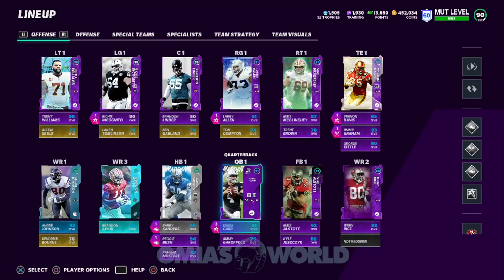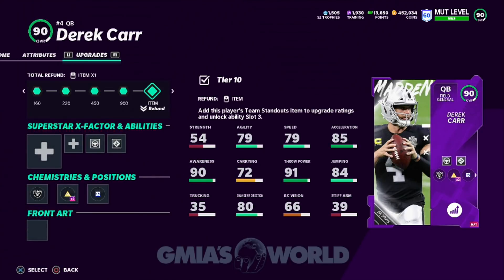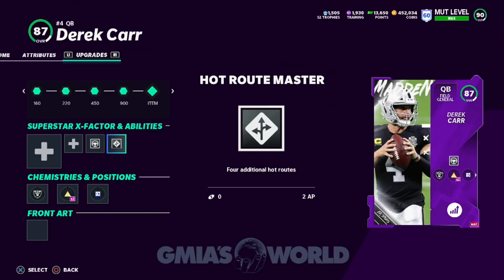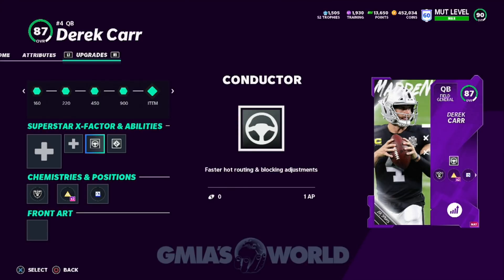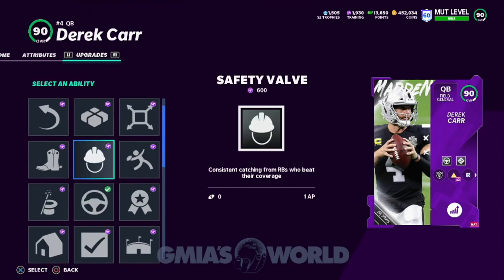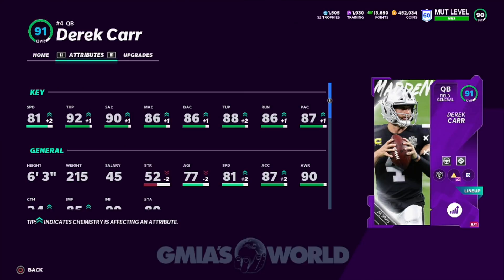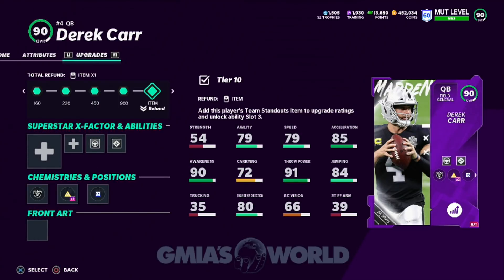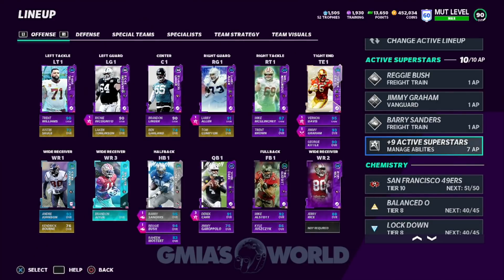Why Are FieldGeneral QBs The Best Choice? What Abilities Make Them Superior! Madden 21 Tips & Tricks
Today’s Madden 21 gameplay video goes over FREE Madden 21 coins free mut 21 packs Why Are FieldGeneral QBs The Best Choice? What Abilities Make Them Superior! Madden 21 Tips & Tricks, the latest gameplay news & changes for Madden 21 gameplay including Madden 21 Ultimate Team news & changes.